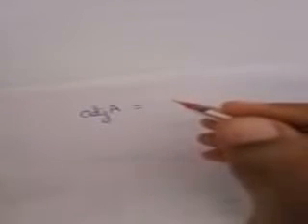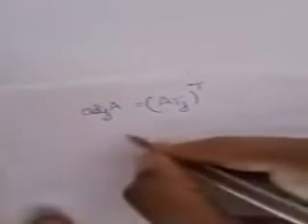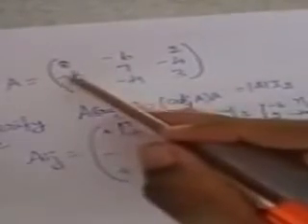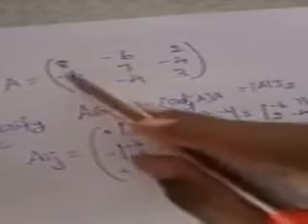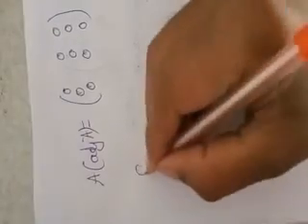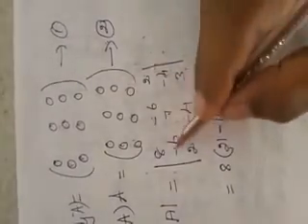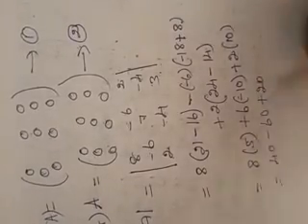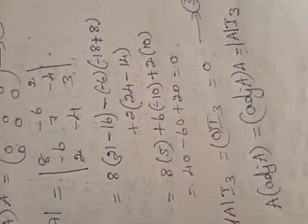GRADE-12 | MATHS |CHAPTER-1 | ADJOINT |12-05-2021 | 10:15 A.M